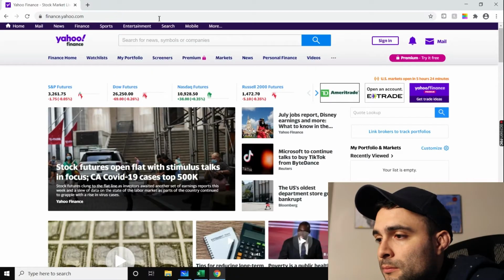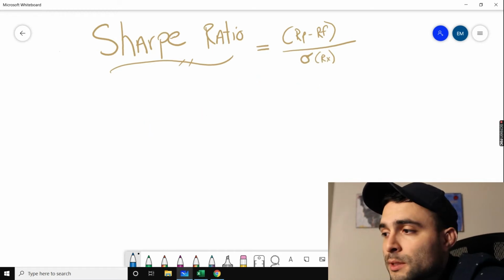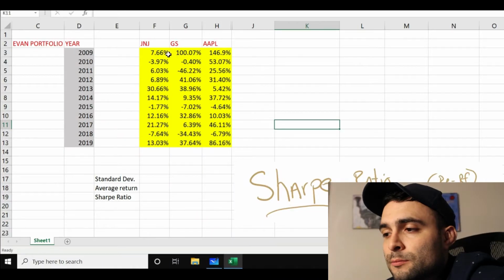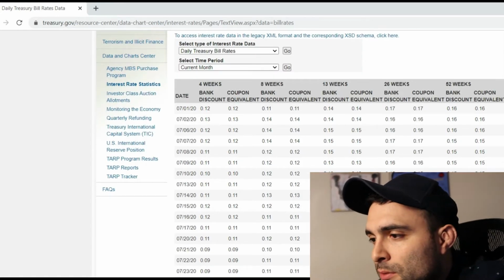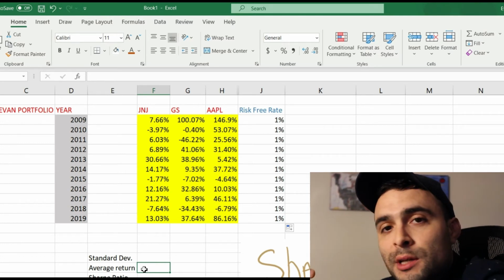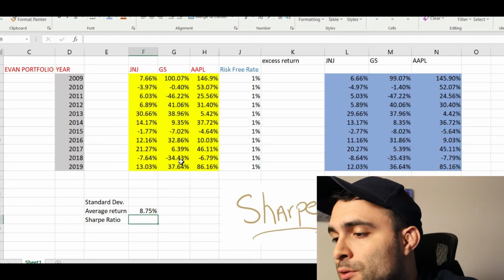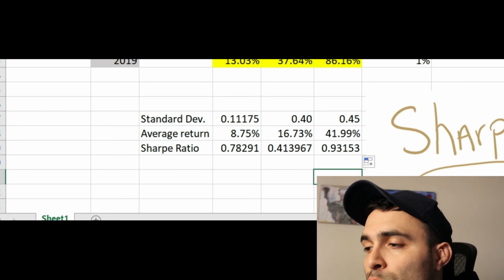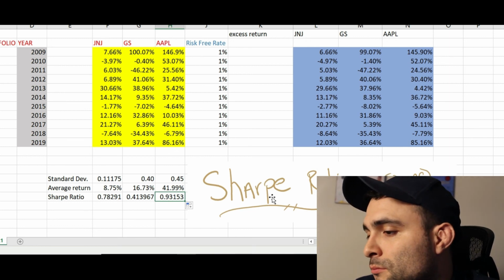Sharpe Ratio | Portfolio Risk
Sharpe ratio measures the performance of an investment compared to a risk-free asset, after adjusting for its risk. It is defined as the difference between the returns of the investment and the risk-free return, divided by the standard deviation of the investment.